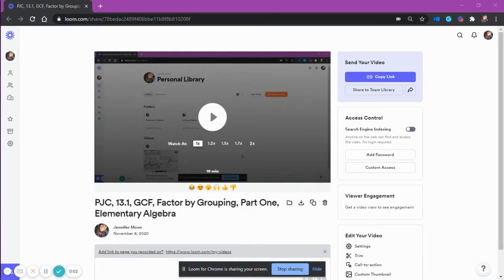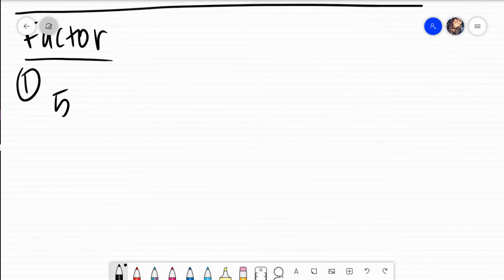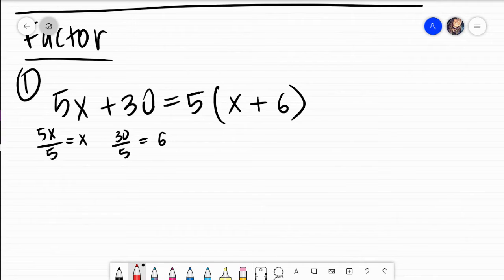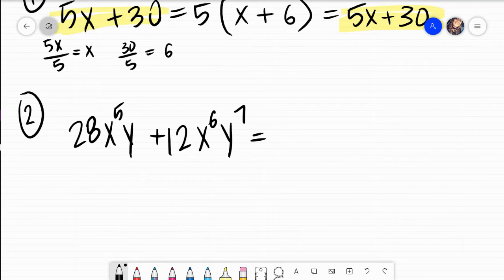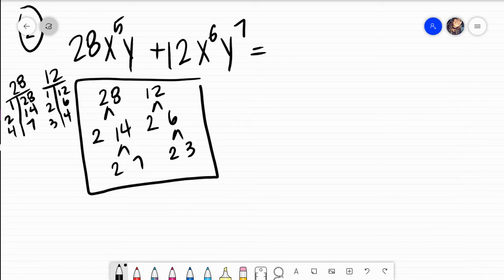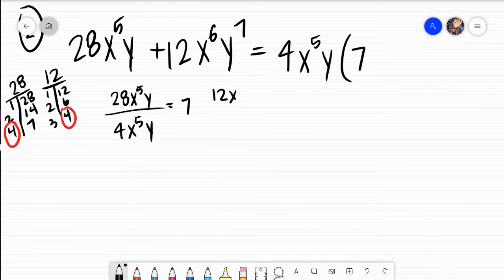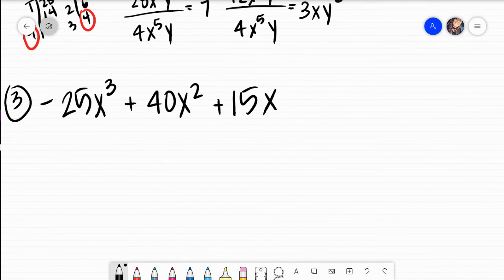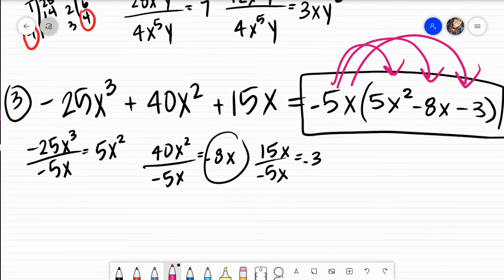PJC, 13.1, GCF, Factor by Grouping, Part Two, Elementary Algebra